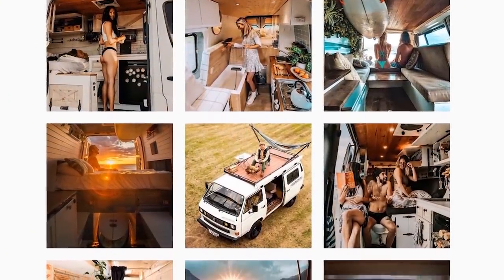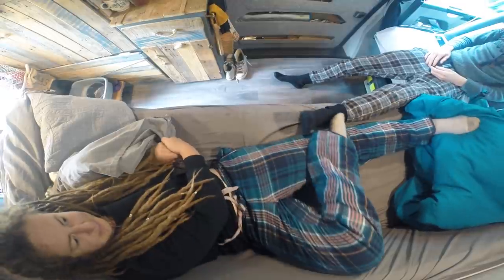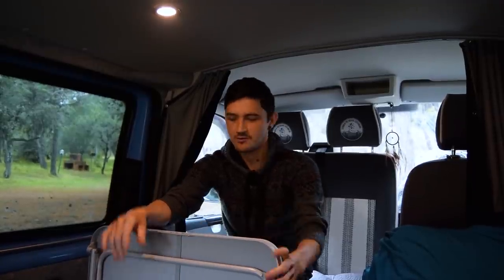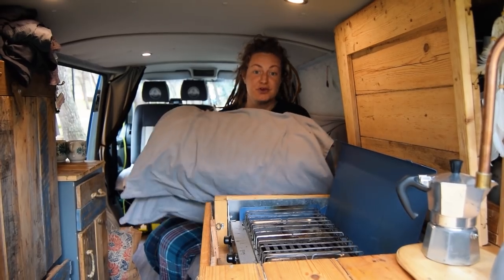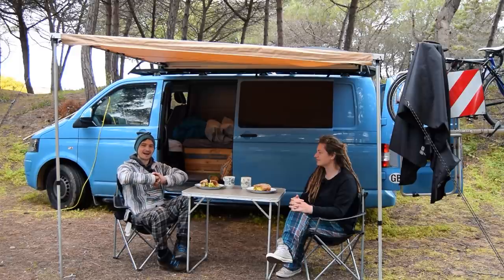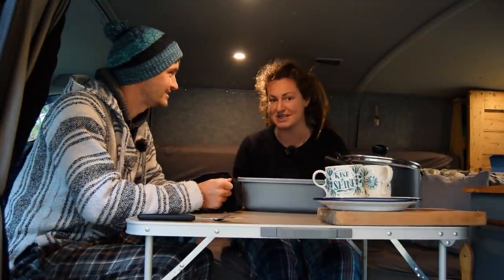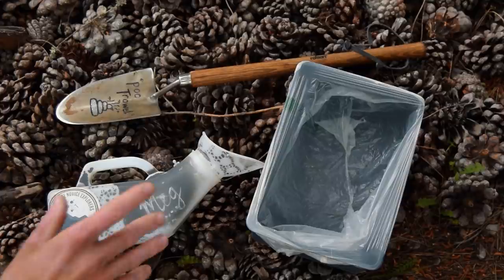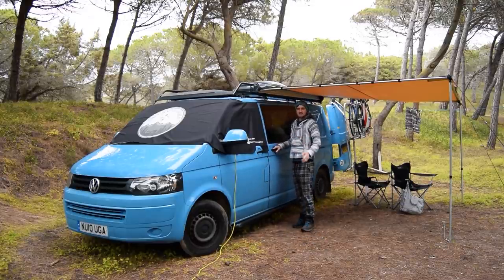Is It Comfortable? 2 People Travelling And Living in a VW T5 Camper Conversion, Full-Time Vanlife UK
Is it comfortable?

We love our T5 camper conversion, but how comfortable is it? Is it a good size van for 2 people wanting to live the vanlife?

For the last 9 months, we been adventuring around the U.K and Europe and have got to know what works in our tiny van and what doesn't.

Do you need a bigger van for two people, is it practical to travel in a small van like ours? We hope to show you the day to day realities of living in a tiny home on wheels.

So Is It Comfortable? 2 People Travelling And Living in a VW T5 Camper Conversion? - Full Time Vanlife UK

There you'll find more details about our conversion, travels, and recipes.

Our Van Life Products & Conversion Materials